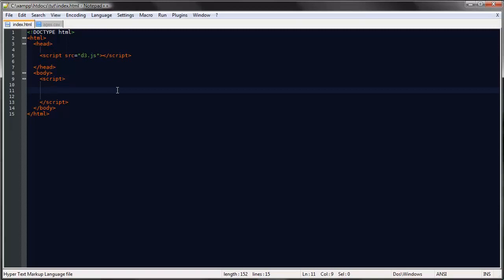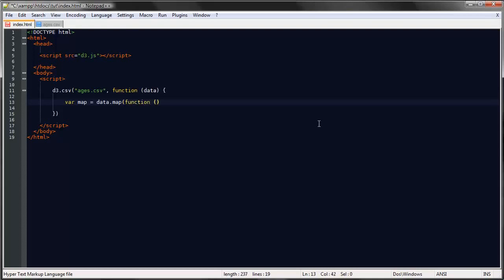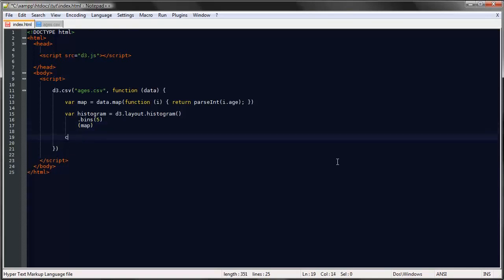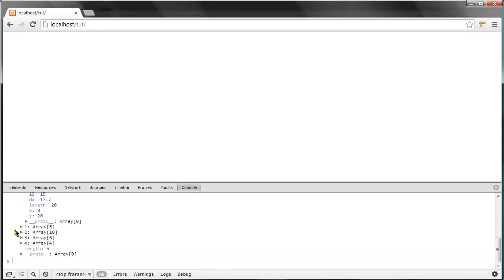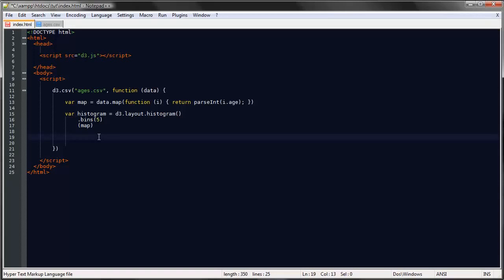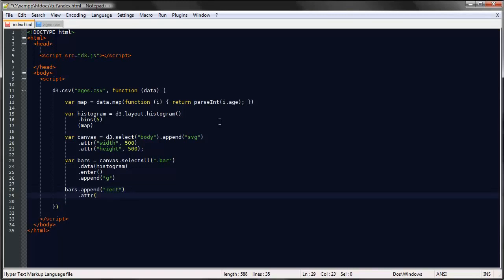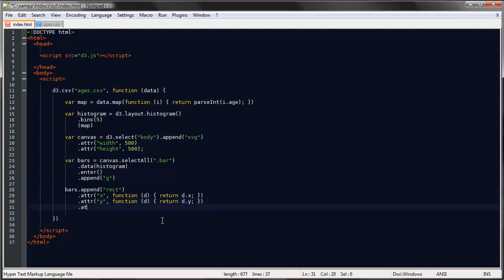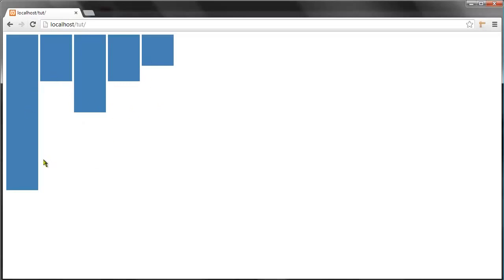17 D3 js tutorial for beginner 2019 17 The Histogram Layout 1 2